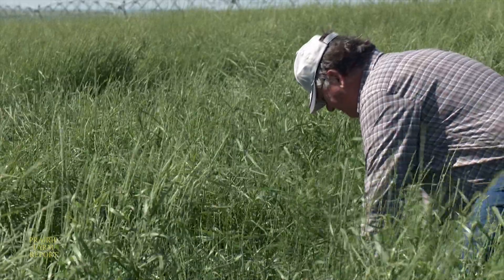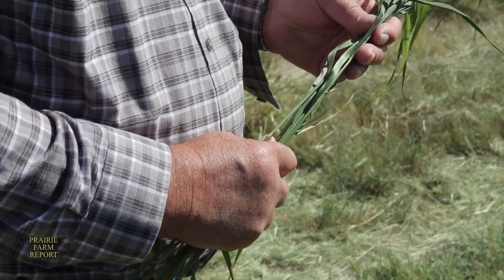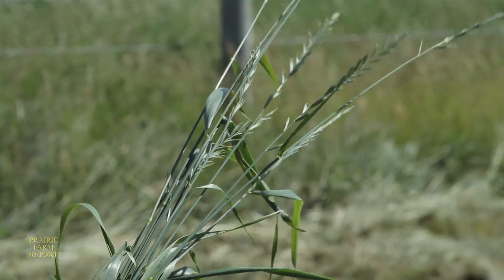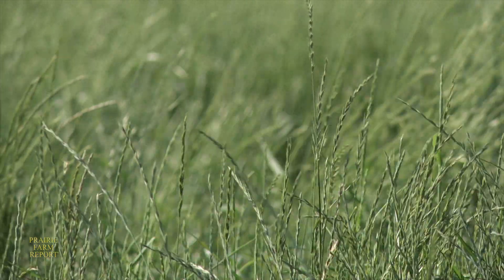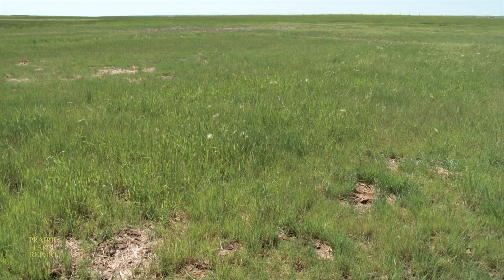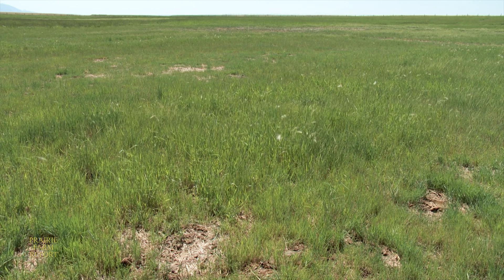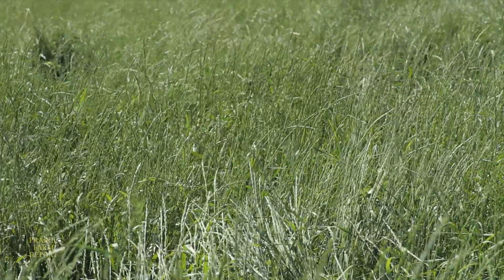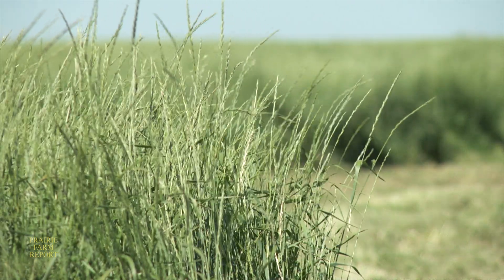Saline-tolerant AC Saltlander Forage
Air Date: November of 2011
Location: Milk River, Alberta, Canada
At the time of our visit in 2011, forage seed grower, Ken Miller told us about a grass variety that was registered in 2004 that does very well on saline or salty soils. The variety known as AC Saltender is a type of intermediate wheat grass that will flourish in soils where only weed grasses like Foxtail Barley and Kochia prevail. See several examples of the crop on the Miller farm.